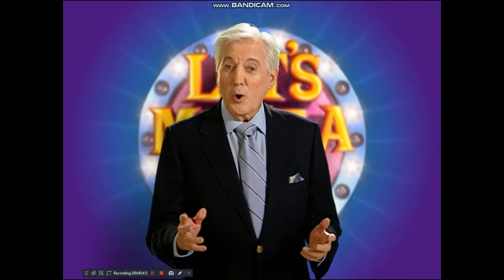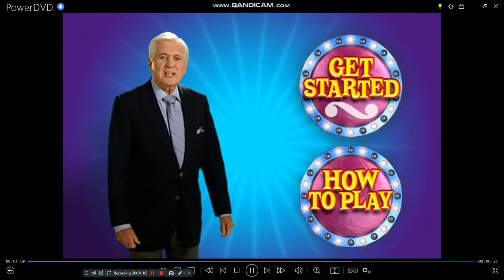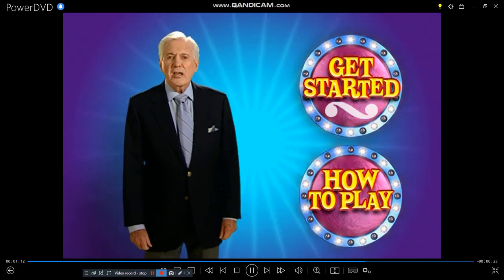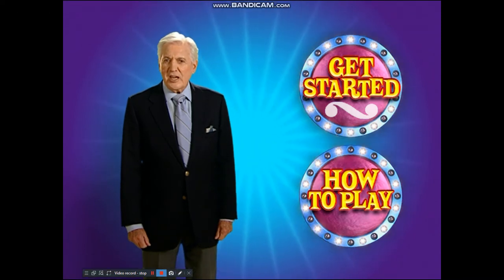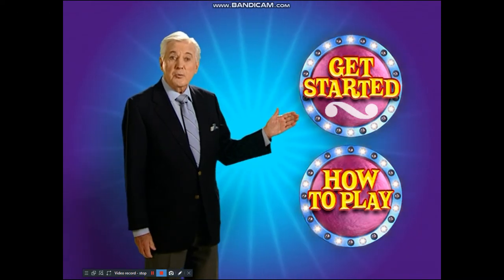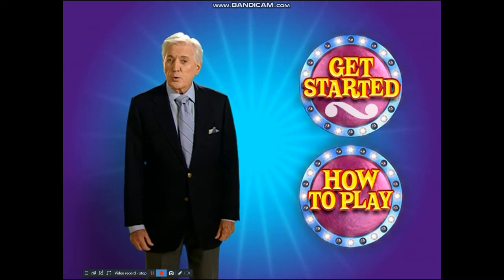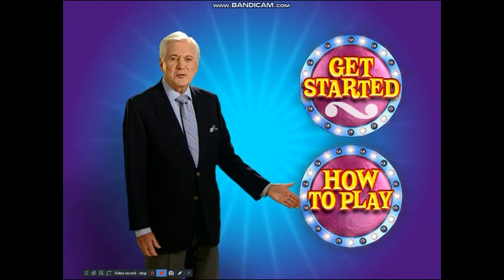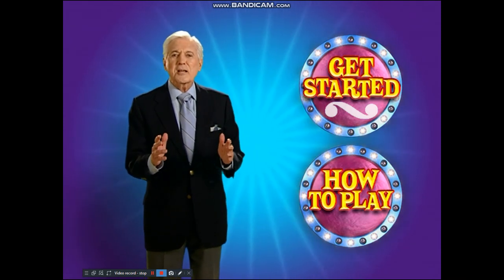Opening To Let's Make A Deal DVD Game 2006 DVD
1 Warning Screen

2 Copyright Screen

3 DVD Game Pro Logo

4 Imagination Entertainment Logo

5 DVD Game Introduction

6 DVD Menu